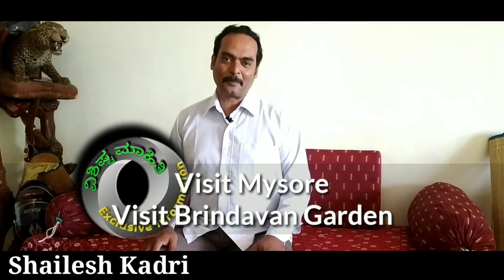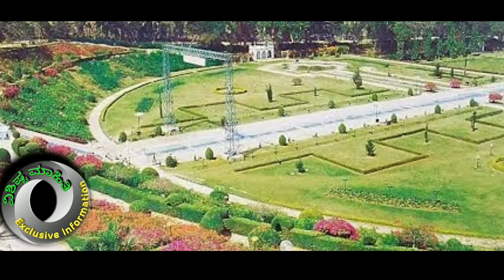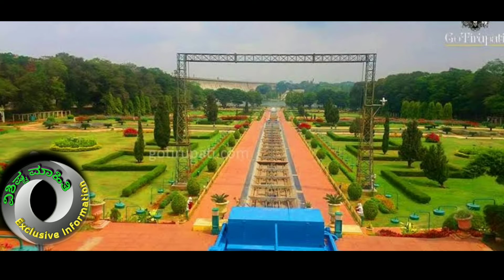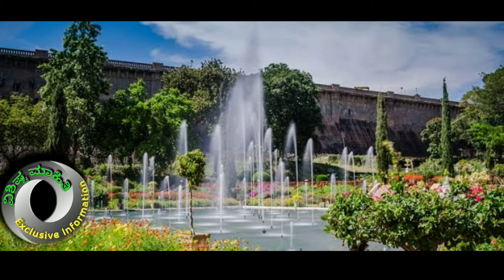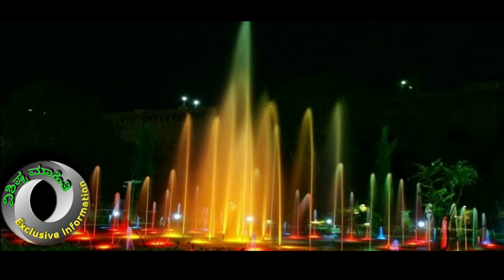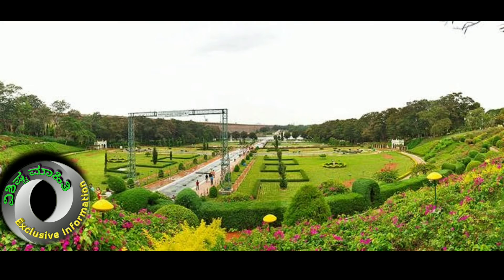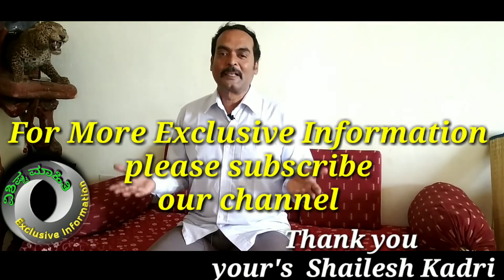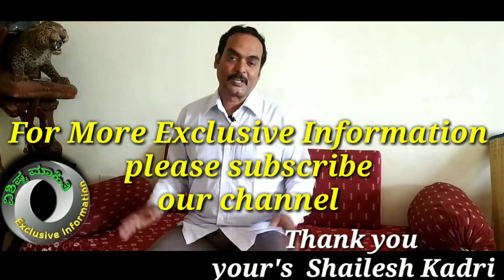Mysore Brindavana Garden